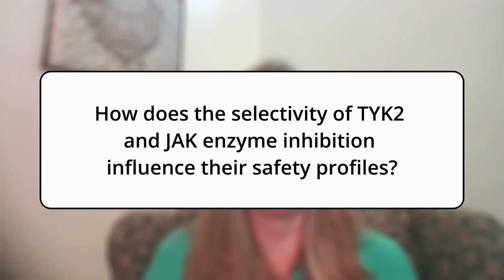FAQ: How Does the Selectivity of TYK2 and JAK Enzyme Inhibition Influence Their Safety Profiles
In this FAQ Video Module, Christy Vath, PA-C, a seasoned rheumatology expert from Seattle Rheumatology Associates, explores how the selectivity of TYK2 and JAK enzyme inhibition impacts safety profiles. She provides a clear comparison between traditional pan-JAK inhibitors and selective TYK2 inhibitors like deucravacitinib, highlighting their differing mechanisms of action and clinical implications.

Christy breaks down how TYK2’s selective inhibition of the pseudokinase domain—versus the broader catalytic inhibition seen with JAK1, JAK2, and JAK3—can reduce risks associated with immunosuppression, such as major adverse cardiovascular events (MACE), malignancy, and thrombosis. She reviews safety findings from pivotal clinical trials in plaque psoriasis and psoriatic arthritis, where deucravacitinib demonstrated a favorable safety profile and limited systemic immunosuppressive effects.

Watch now to understand why TYK2 selectivity matters—and how it may shape the future of treatment in immune-mediated diseases like psoriasis and PsA.

or download the RhAPP app for more expert insights and updates on TYK2 inhibition.